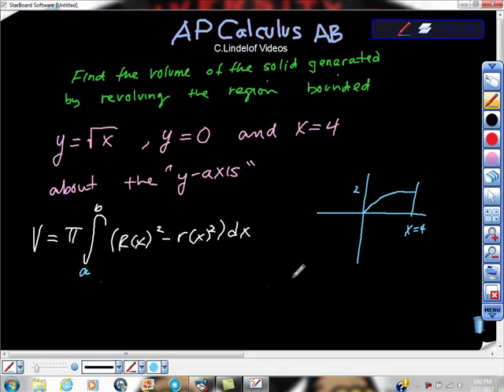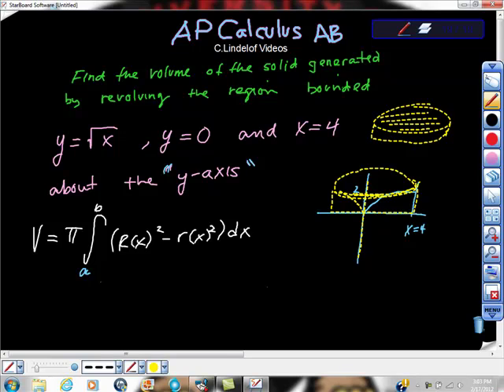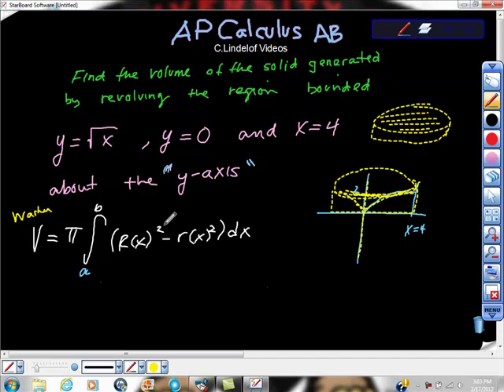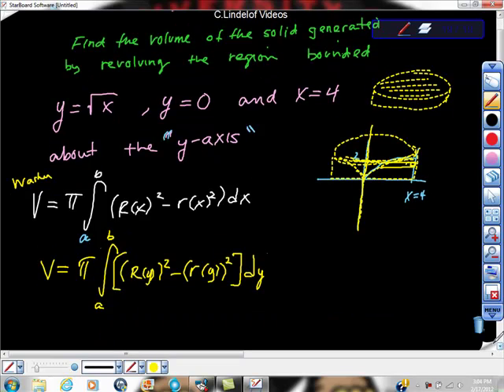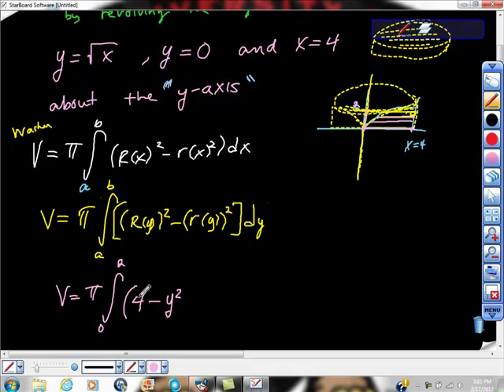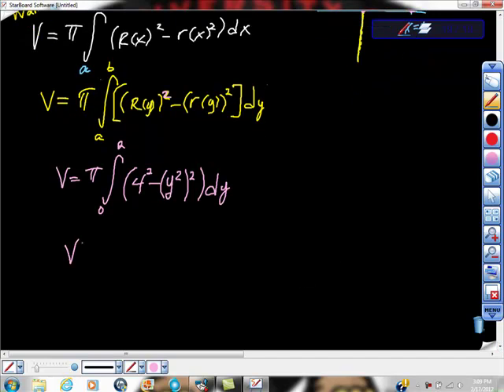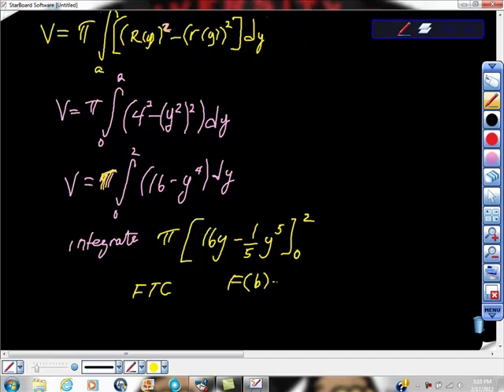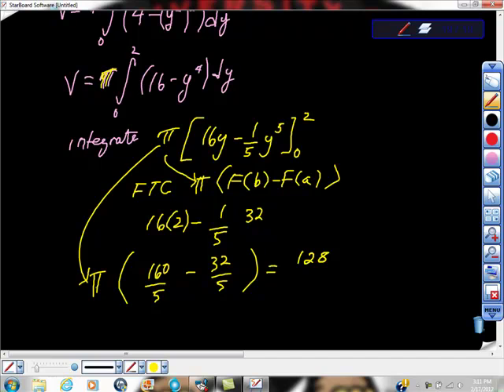Ap Calculus AB Volume of Revolution about y axis Washer Method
CALCULUS MADE EASY How to find the volume of a function revolved about the y axis WASHER METHOD